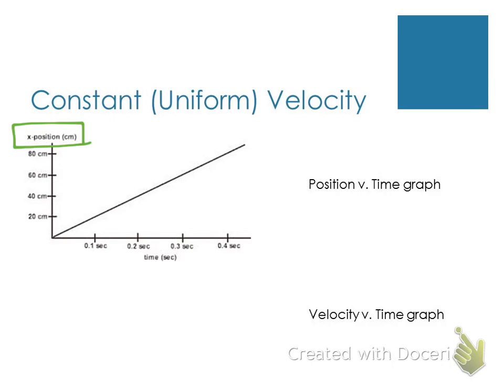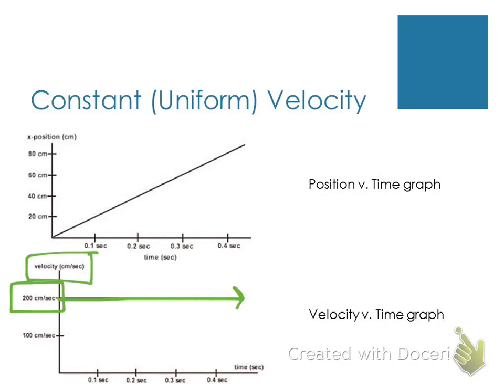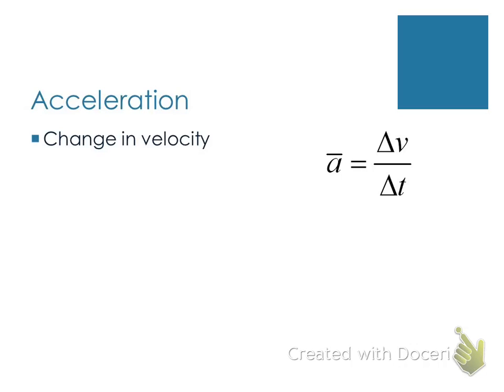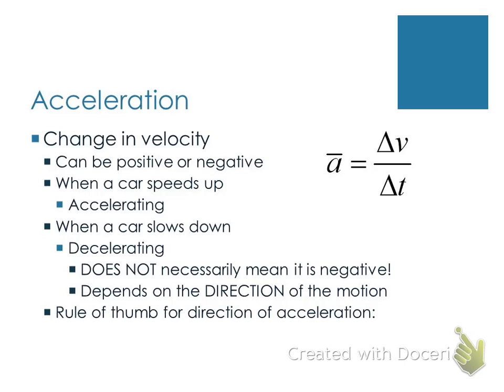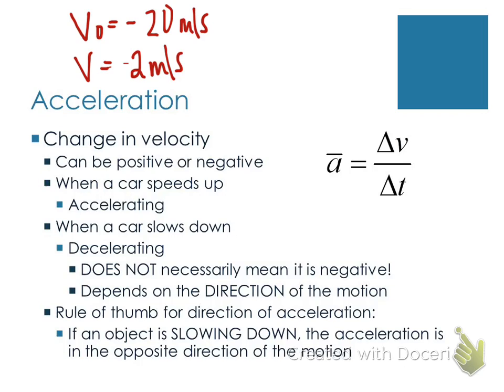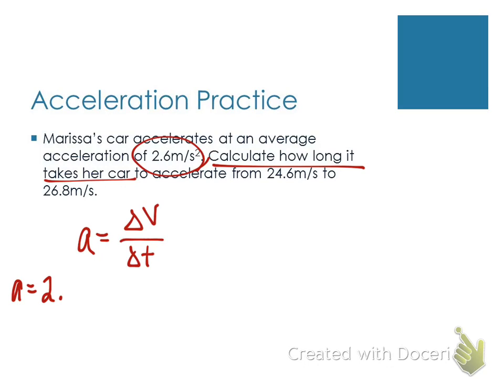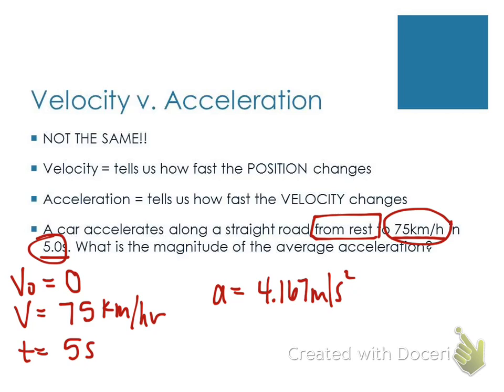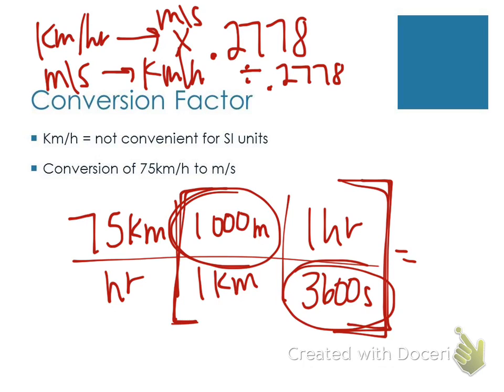HAP Acceleration 8.26.16